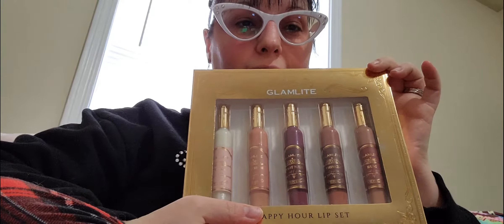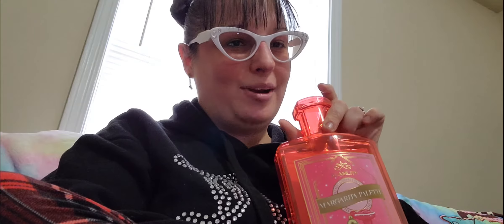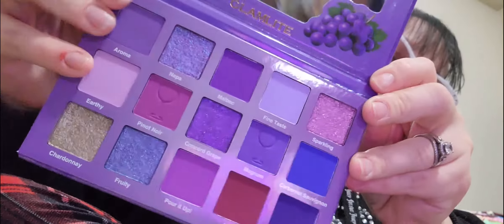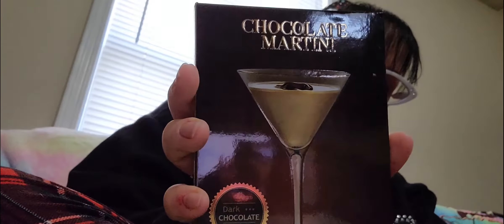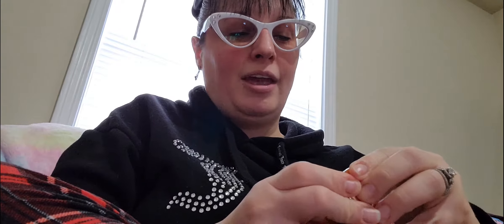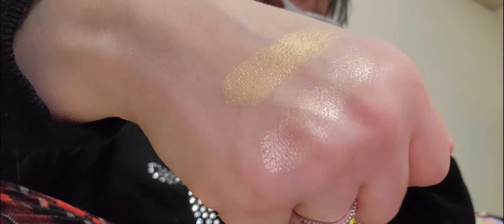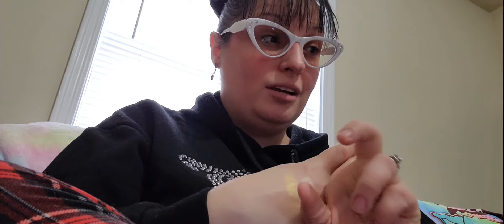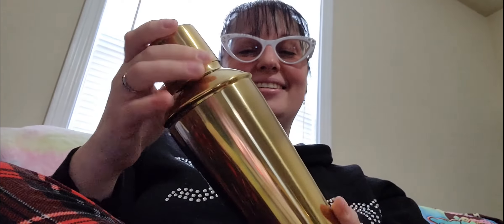Unboxing: Glamlite Happy Hour Collection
I am showing off the Happy Hour collection from Glamlite! Let me tell you, this is the best packaging ever from Glamlite. Don't get me wrong, everything they have has the cutest themed packaging, but this one takes the cake!